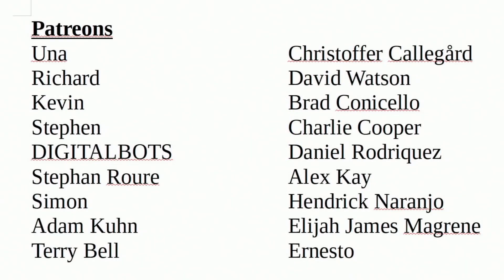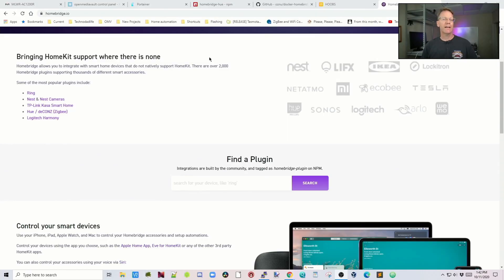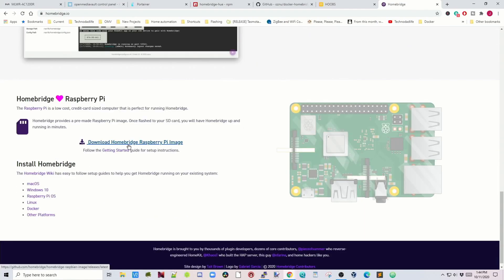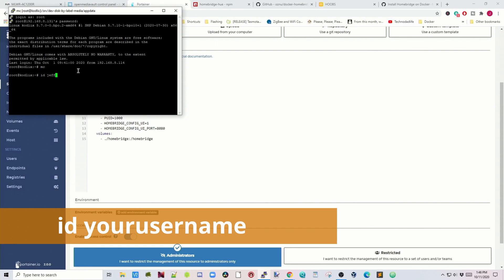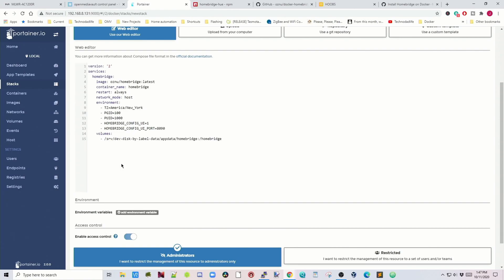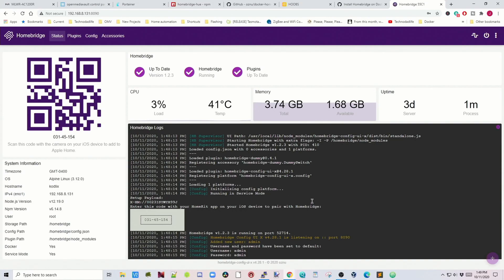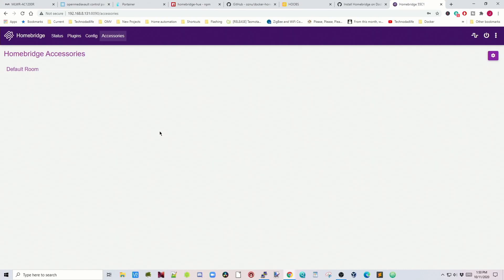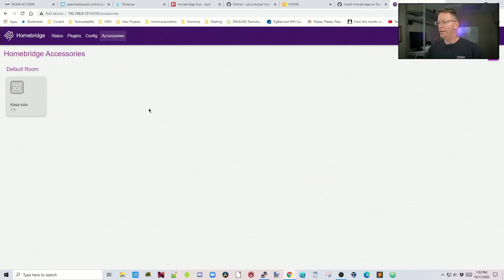Homebridge Docker : Add Anything to Homekit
Homebridge lets us almost any device to homekit.